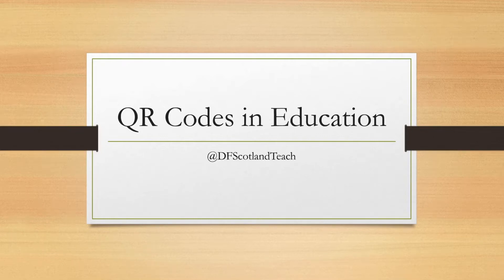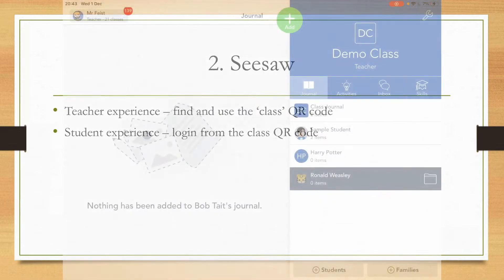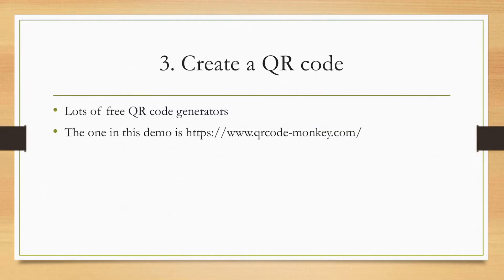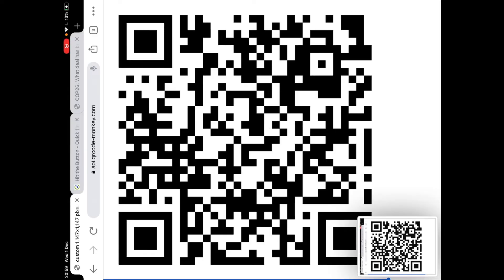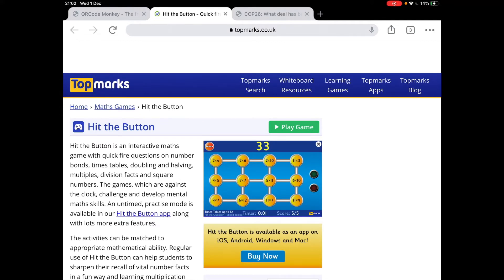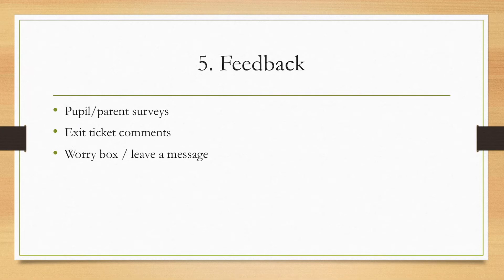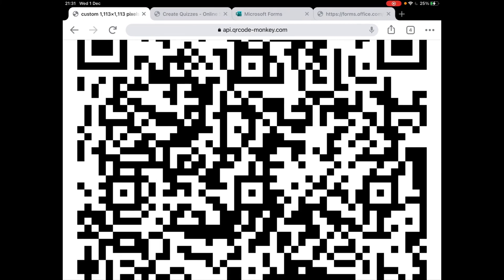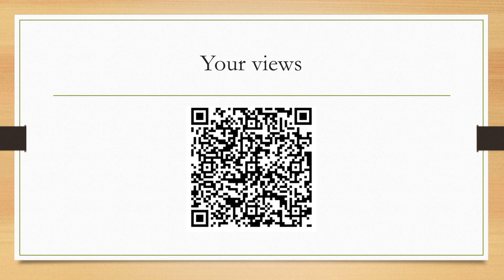QR codes for Education training